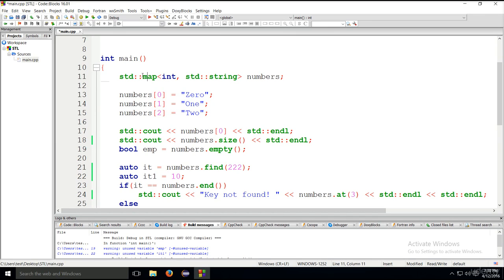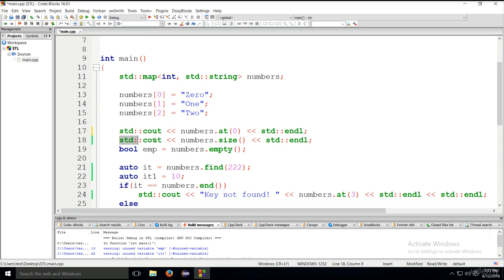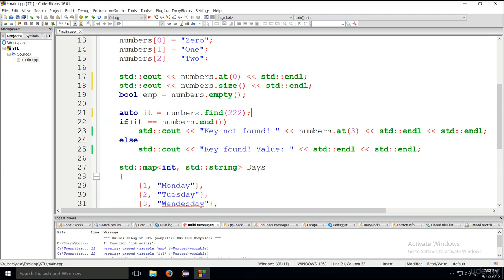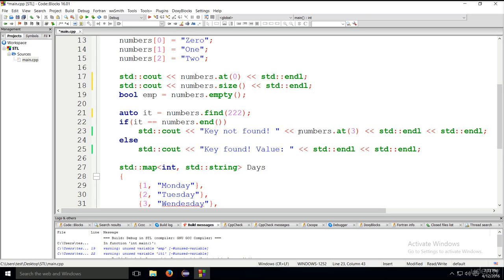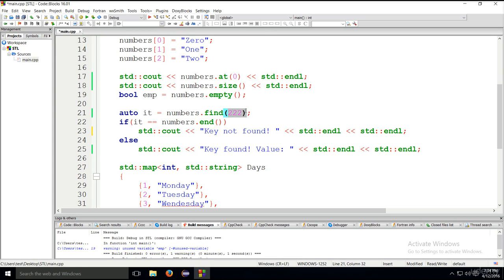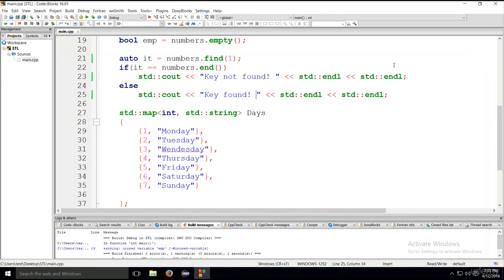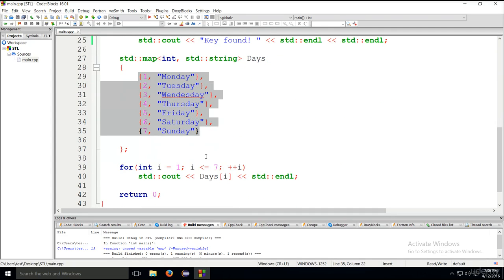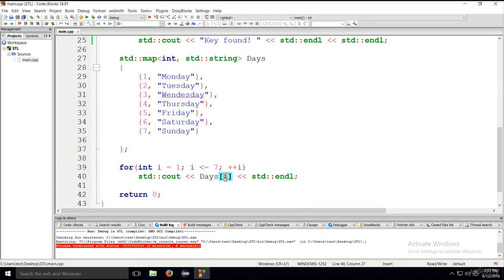12.4 map (STL (standard types in C++) )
in this lecture you learn about MAP (STL (standard types in C++) ) in C++ Language